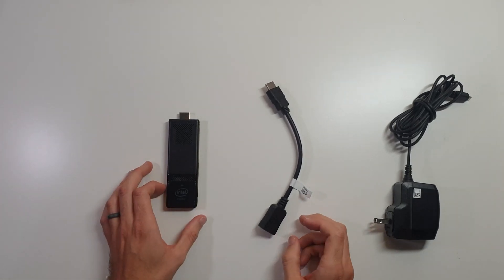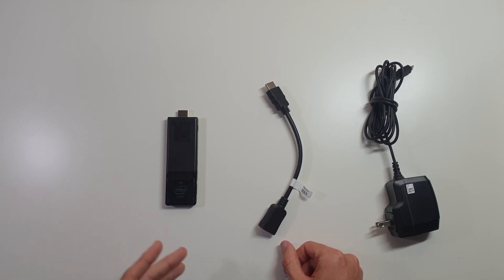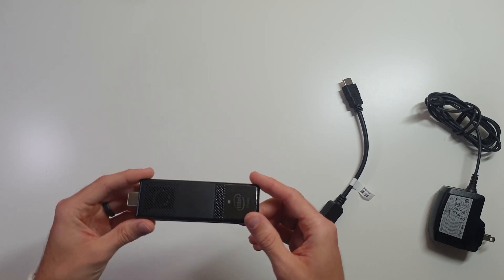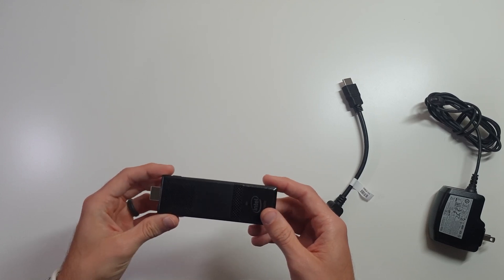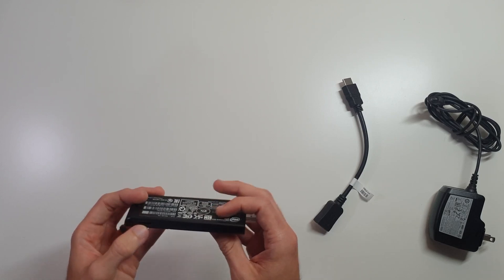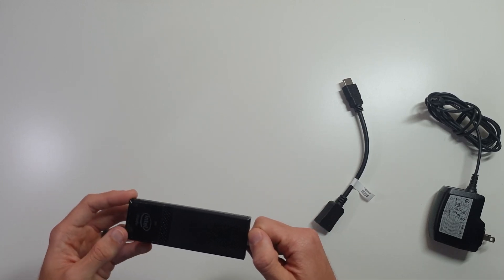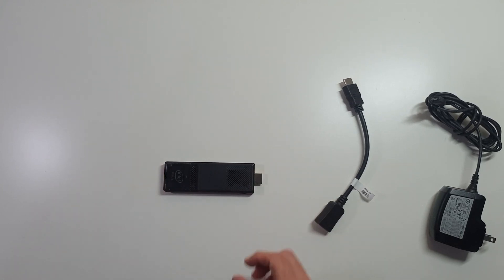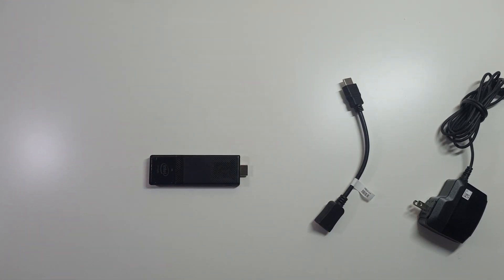Size of Intel Compute Stick CS125 | Intel Atom | Mini PC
I am so surprised at what form factors are being used as fully functioning computers! This little Stick PC blew me away with its ability to easily run Full Windows 10, not kinda run it but actually run it well! As a Living Room PC or a support pc to access information or browse the web or even control another computer from it run great. You are limited with on-board storage but can add a Micro SD card for more storage. It will of course not run really difficult programs to well but wow it really does a lot for its size!

Amazon Link to Intel Computer Stick (Atom):

Amazon Link to Intel Computer Stick (M3):

Amazon Link to NO OS Intel Computer Stick (NO OS M5):

Useful Links
Website is in the works! (in progress)